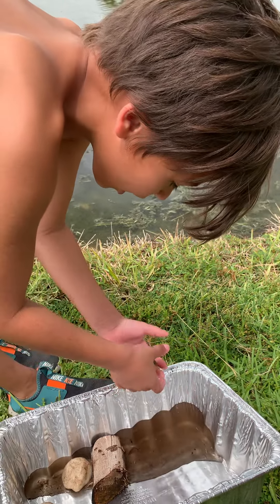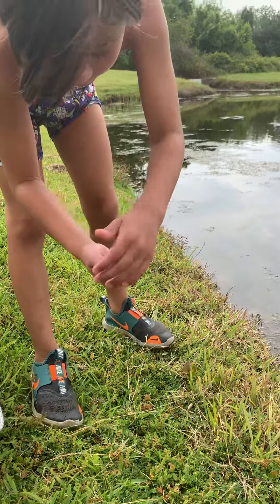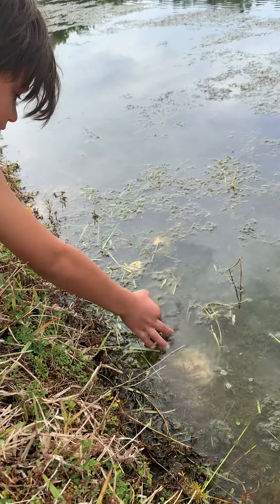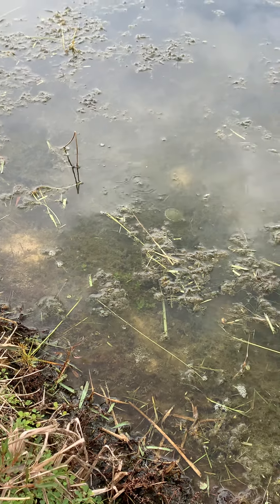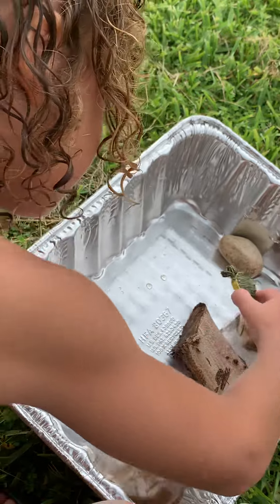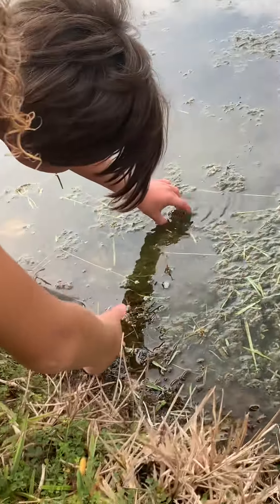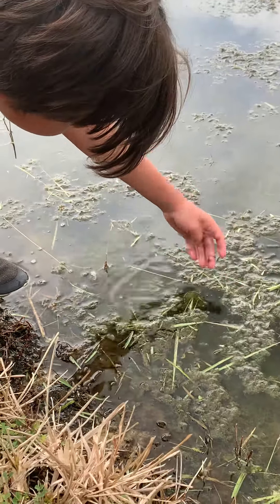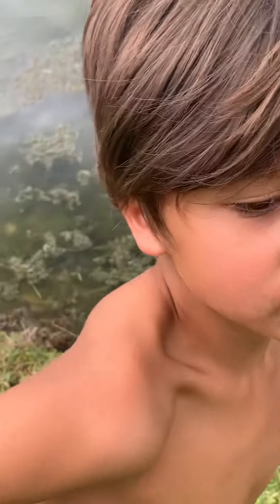Turtle release part 2